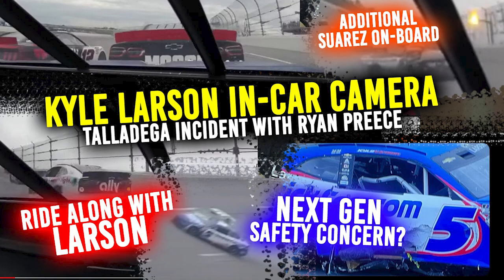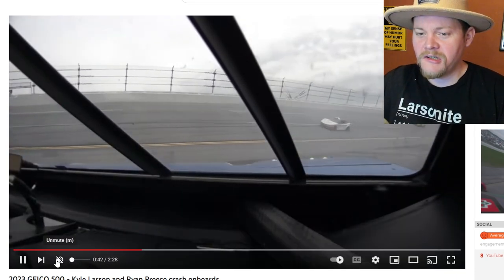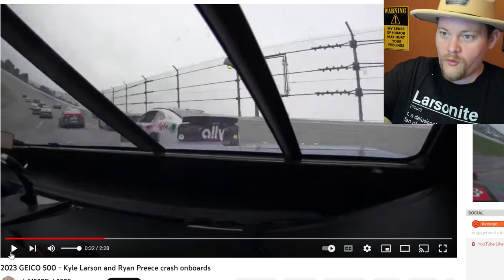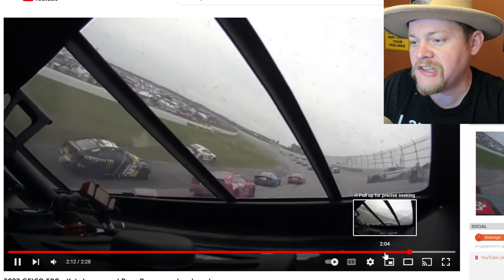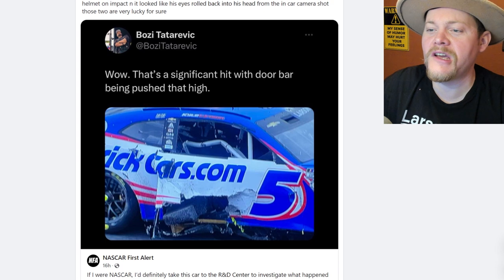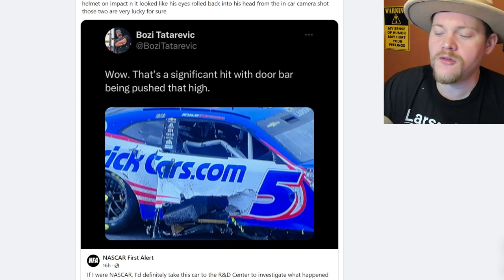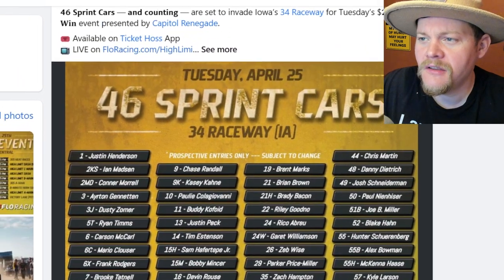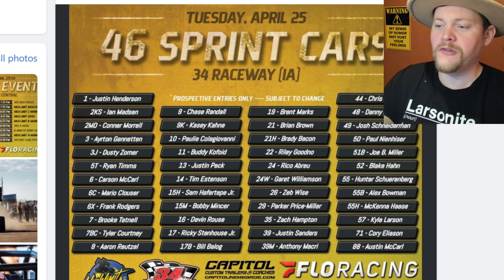LARSON IN-CAR: Ride with Kyle Larson during this HUGE IMPACT with Ryan Preece at Talladega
One of the biggest impacts that @NASCAR has seen with their new NextGEN Vehicle, included one of their stars in @kylelarson and Ryan Preece - as the two made their way into the corner, a move just in front of Kyle Larson by @teamtrackhouse driver Ross Chastain, sent Larson down to the apron, and then up into Ryan Preece. Oddly enough, the new NextGEN car that is supposed to be the pinnacle of safety innovation, sustained what visually looks like a cage failure... leading many to worry what the outcome would have been if the impact occurred on the driver side of the car. Luckily, no one was injured, and in a few days, Kyle Larson will be racing in his @floracing @highlimitracing2975 series at 34 Raceway, and the one who seemed to cause the wreck in Ross Chastain, will make his Dirt Debut with the Lucas Oil Series this week as well.

FEATURED MEMBERS:
Built2Media
TuckerDrums

**Partners For 2023**
Parker Schaar
Brad Winkler
Mike Loomer
Mojo Rider 80
Will Eggiman
Dale Coddington
Sol Solutions
James Stevens
Patrick Krob
Dank Dank
Robert Harris
Sidney Long
Damon Shoults
Allen Bedgood
McKenzie Diesel
David Chamblee
Glenn Borden
1961
Kyle Soltesz
Virgil Ray Racing Team
Mike Anderson
Peter Murphy
Jeff Fragoza
Jason Power
Mark Renvoize
Eileen Thompson
Benton Brost
Brandon Rumley
AshcraftMotorsports.com
Wade Wishneski
James Kinney Jr.
Brad Bowden
David McLendon
Josh Upton
Sonja Wolsky
Paul McClain
Mark Hill
Frank Ludiciani
Barry Hinkle
Sean Allen
Brad Winkler
Patrick Chambers
Jeff Boyle
Spike’s Barber Shop - Green Bay, Wisconsin
5B Motorsports
Boulton Motorsports
AEG
Combat Cleaning Services
Eckman Dental Arts
Eric Shaffer
Hale Contruction
JHR
Mick Kramer Farms
TheLittleSpeedShoppe.com
Darin Harl
Stix Houghton